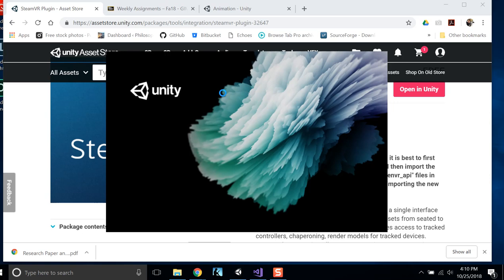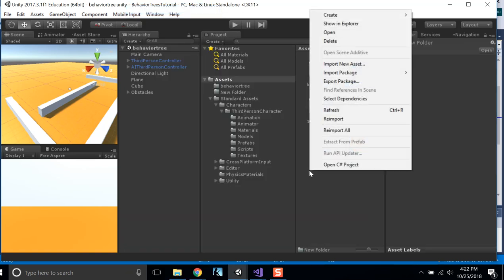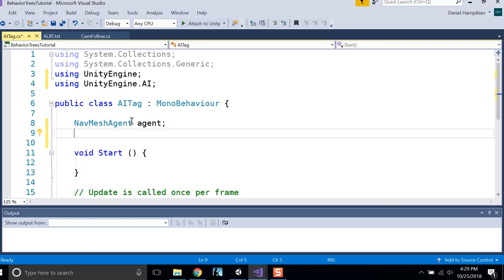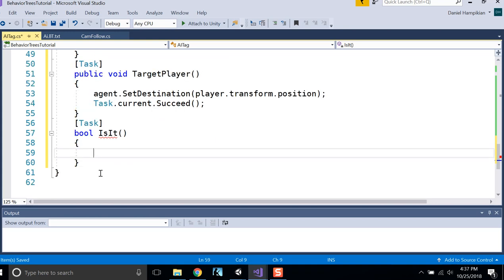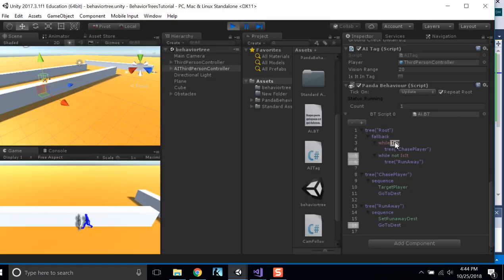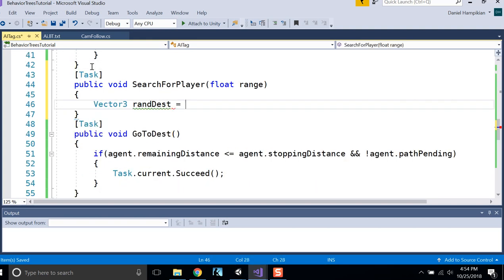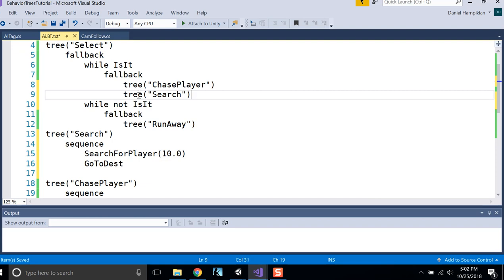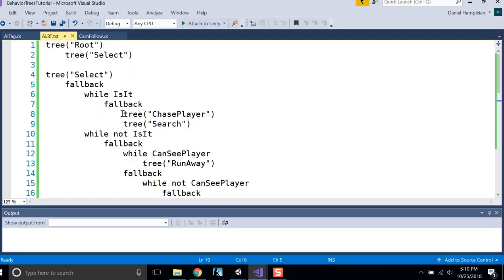Making a Tag Game with Behavior Trees in Unity with PandaBT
In this tutorial I show you how to use Behavior Trees using the free pandaBT asset in the asset store in the Unity Game Engine.  It is a rough introduction to how to implement behavior trees to get fairly sophisticated AI behavior up and running.